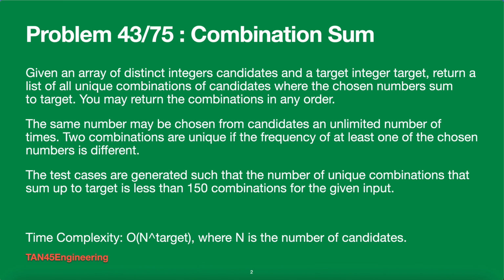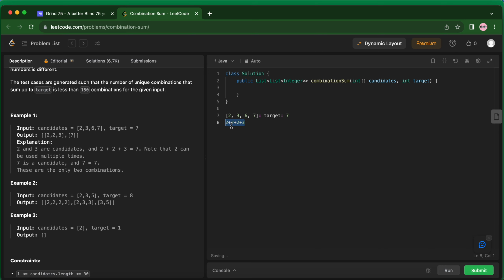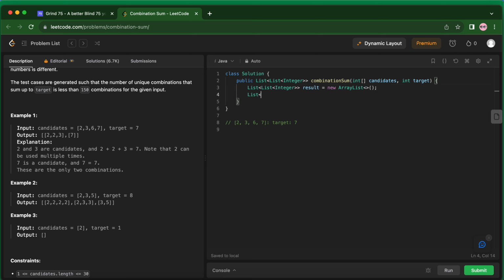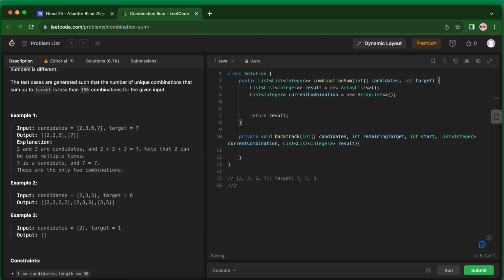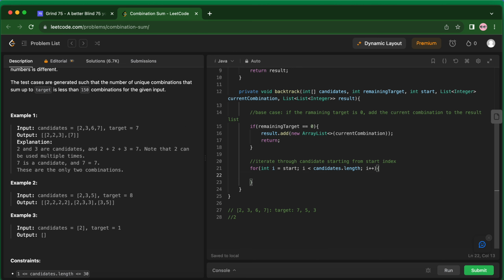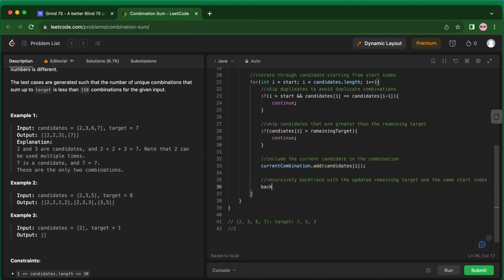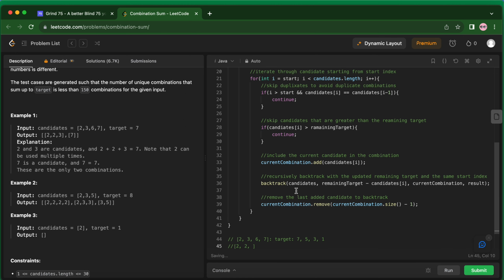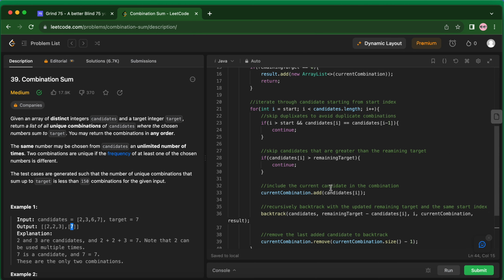#43 Combination Sum Problem | Leetcode - Java | Grind 75: Coding Series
Problem 43/75: Combination Sum
Platform: Leetcode
Language: Java
Time Complexity: O(N^target), where N is the number of candidates.

Problem Statement:
Given an array of distinct integers candidates and a target integer target, return a list of all unique combinations of candidates where the chosen numbers sum to target. You may return the combinations in any order.

The same number may be chosen from candidates an unlimited number of times. Two combinations are unique if the
frequency
 of at least one of the chosen numbers is different.

The test cases are generated such that the number of unique combinations that sum up to target is less than 150 combinations for the given input.